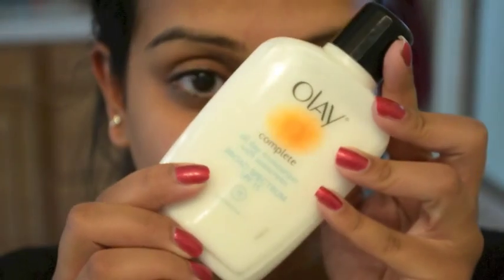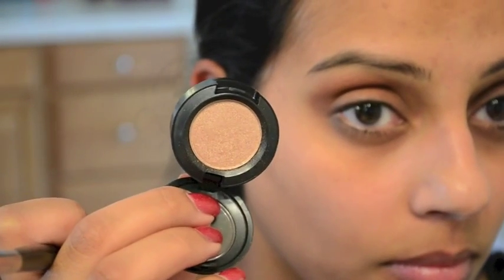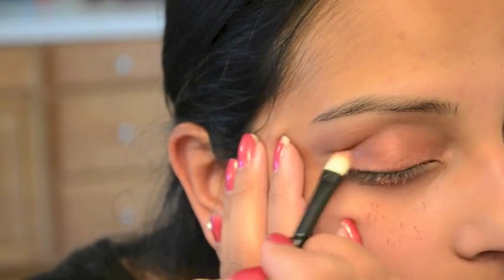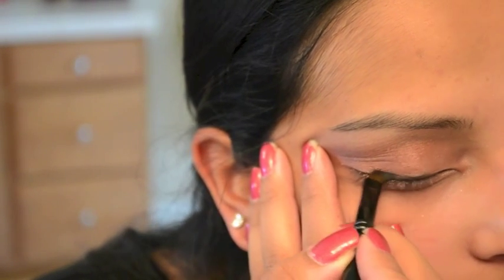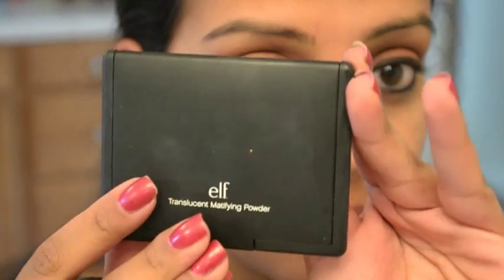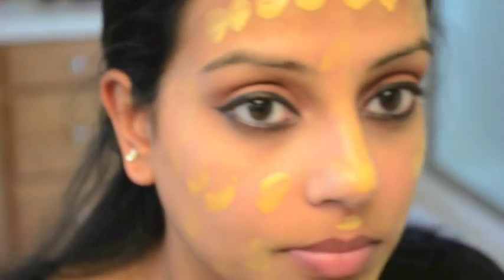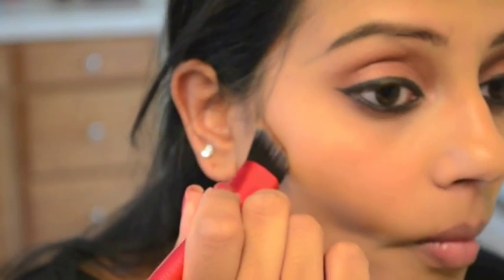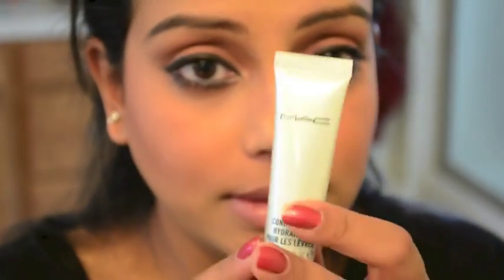Copper Smokey Eye- A Wearable Daytime Look!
This is a versatile and wearable fun look which can be worn both during the day and night!

List of Products Used:
Products used:
Oil of Olay All Day Moisturizer with SPF 15
Lorac PoreFection Face Primer
Maybelline Baby Lips in Grape Vine
Lorac Behind the Scenes Eye Primer
MAC Cosmetics Eye Shadow in Soft Brown
MAC Cosmetics Eye Shadow in All That Glitters
NYX Ultra Pearl Mania Pigment in Penny
ELF Makeup Mist and Spray
MAC Cosmetics Eye Shadow in Nylon
Maybelline Eyestudio Gel Liner in Blackest Black
Sephora Kohl Liner in Black
Maybelline Dream Lumi Touch Highlighter in Honey
Sephora blending sponge (Beauty Blender dupe)
ELF Translucent Mattifying Powder
Jordana Eyeliner Pencil in Eggplant
ELF Eyebrow Kit in Medium
MAC Cosmetics Eyebrow Pencil in Spiked
MAC Cosmetics Studio Fluid Fix Foundation (NW 42)
MAC Cosmetics Studio Fix Plus Foundation Powder (NW43)
MAC Cosmetics Blush in Blunt (Contour)
NARS Blush in Angelika
The Balm Betty-Lou Manizer
Coastal Scents Envision Length Mascara
MAC Cosmetics Lip Conditioner
Urban Decay 24-7 Glide On Lip Pencil in Midnight Cowboy (also on sale at Urbandecay.com for $3)
MAC Lipstick in Lustering
MAC Creamsheen Glass in Petite Indulgence (limited edition)

Brushes used:

Coastal Scents:
ProBlending Fluff Brush
Classic Blender Crease Synthetic
Flattop Eyeshadow Brush from the Elite Brush Set
Fan brush from the Elite Brush Set
Bionic Blending Brush
Large Angled Synthetic Blush Brush

ELF:
Eyeliner brush
Powder brush
Concealer brush
Small Stippling brush

MAC:
252

Sephora Angled Contouring Brush
Basic Essentials Blush Brush (bought from Nordstrom Rack ages ago and cannot find it anywhere now) - a great alternative is the MAC 129